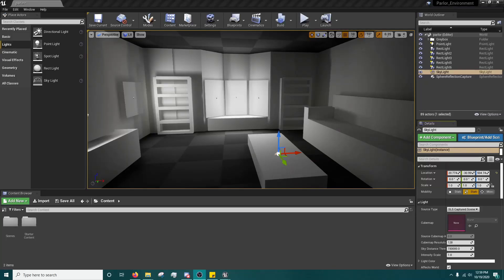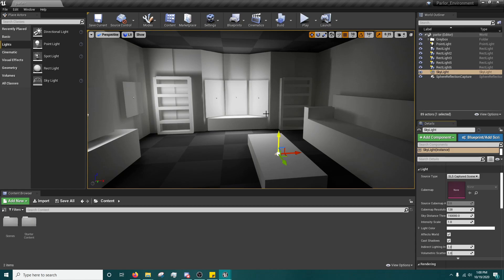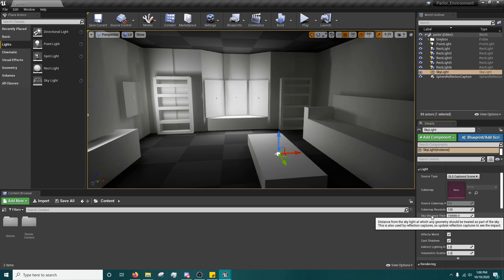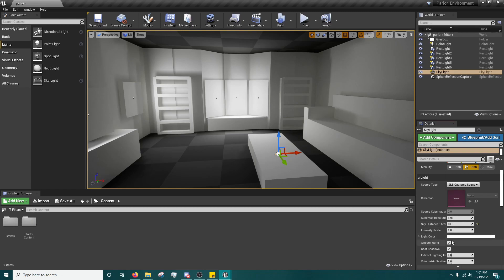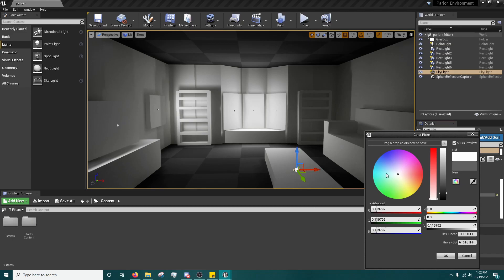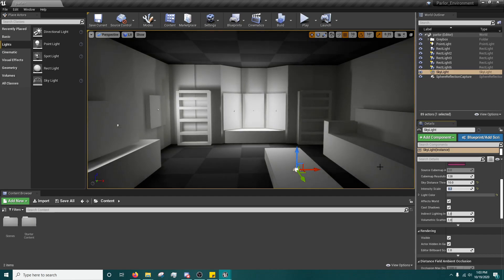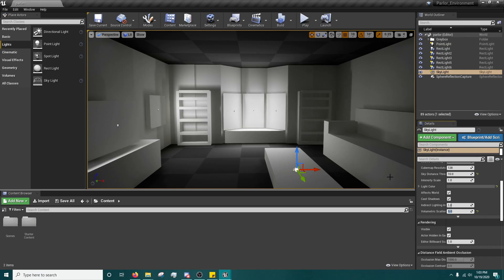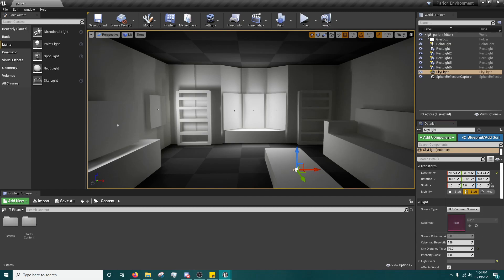UE4 Skylight Basics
A review of the basics of using the skylight to help improve your lighting!